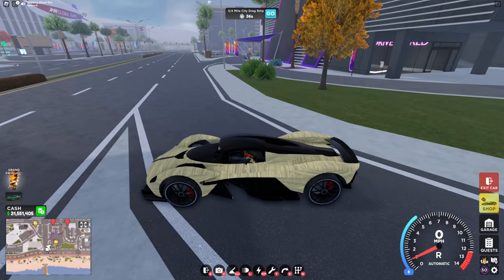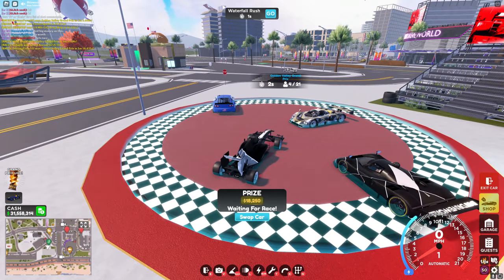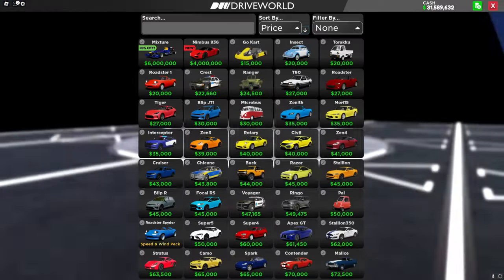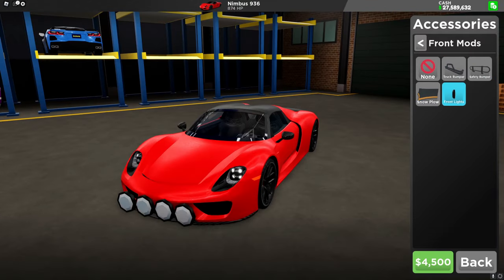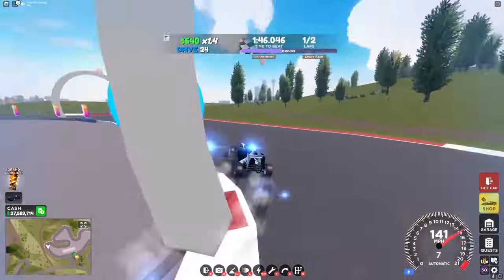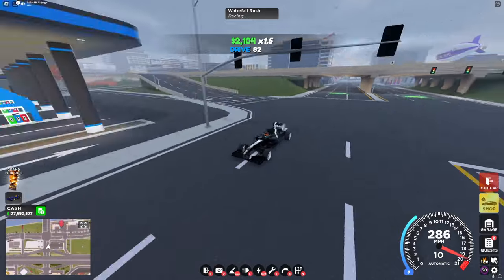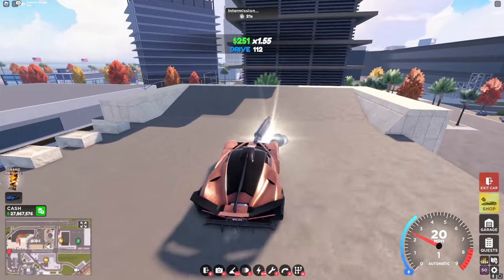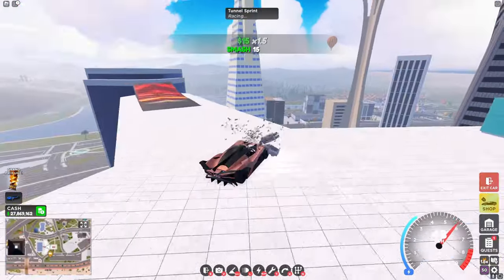First Ever Drive World Tournament! (update video)